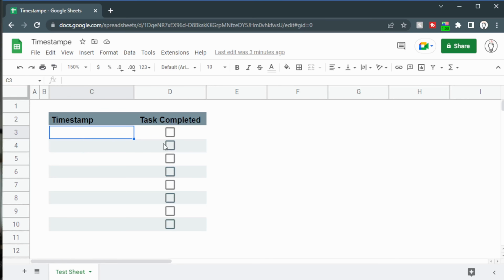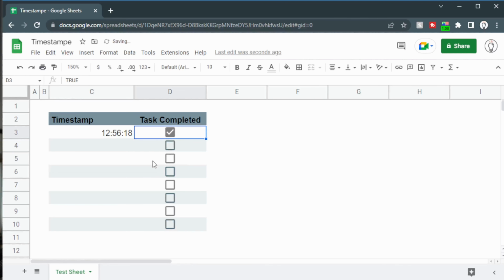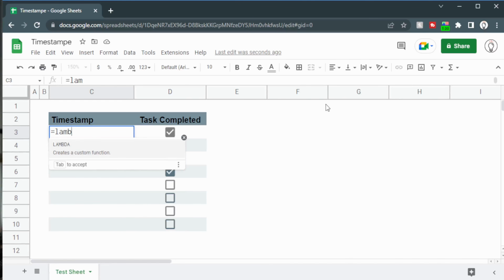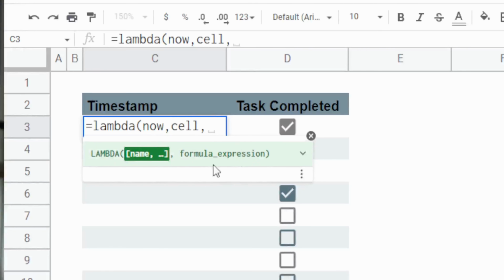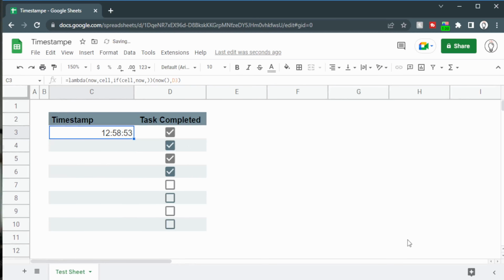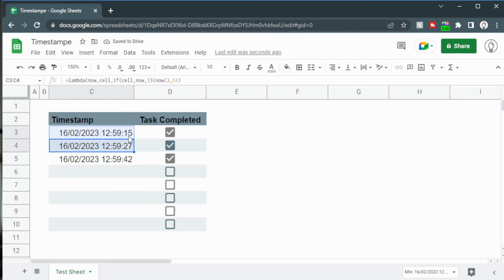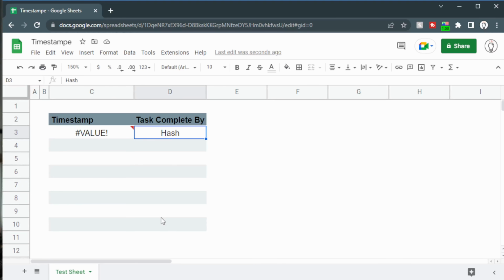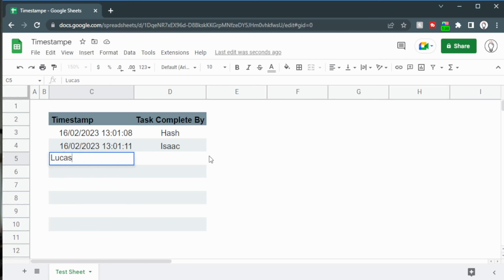How to create static timestamps in Google Sheets with Lambda Functions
Ah, now. What is it? When is it? Well, it's difficult so let's just figure out how to work with it in Google Sheets. Here's the spreadsheet if you want to follow along and try out the challenge question:

Need a solution to all your forms so you don't have to start from scratch? Try out JotForm! They are absolutely fantastic!

⏳ TIMESTAMPS
0:00 When is now?
1:12 Now. With Hotkeys.
2:40 Lambda walkthrough
4:44 What if we don't have checkboxes?